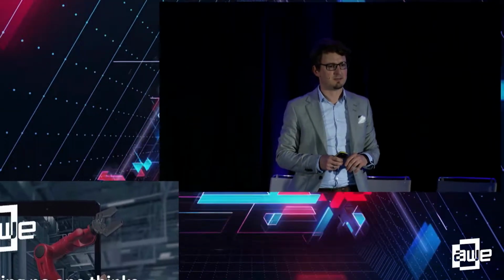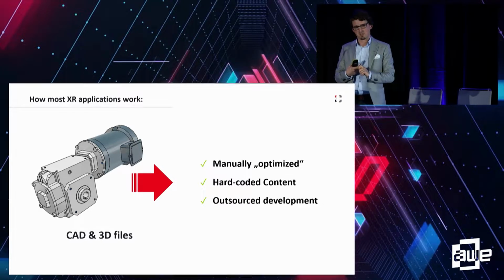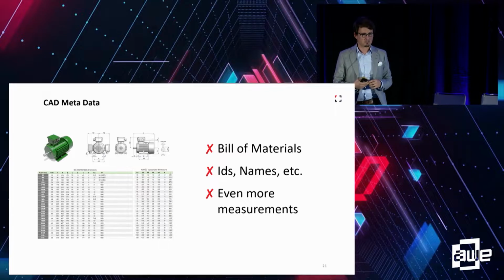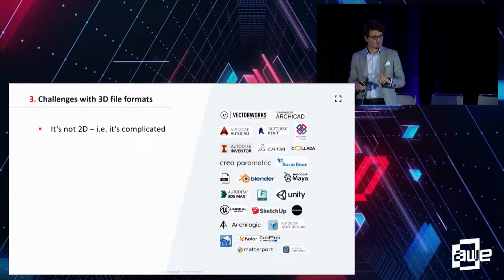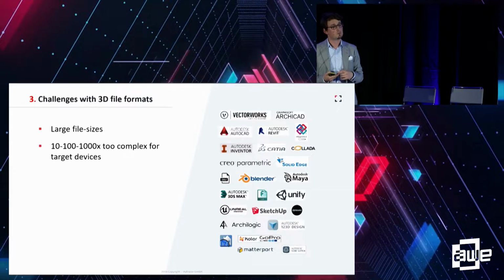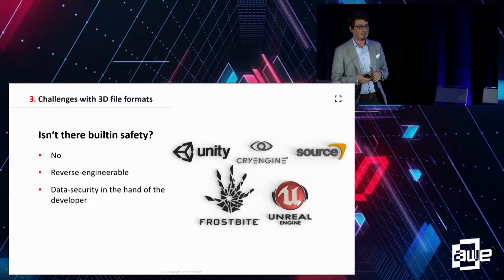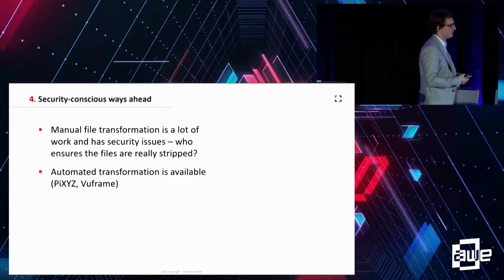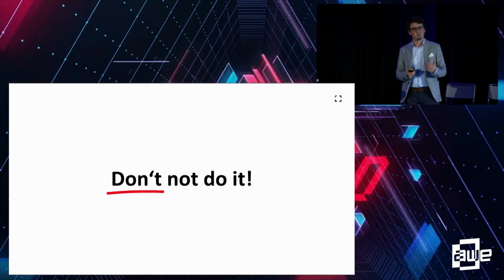Andreas Zeitler (Vuframe GmbH): Security - The Thing No One Thinks About With AR & VR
A talk from the Developer Track at AWE EU 2019 - the World's #1 XR Conference & Expo in Munich, Germany October 17-18, 2019

Everyone is talking about data processing from 3D to augmented and virtual reality. But how safe are these data? Especially with larger construction projects, floor plans or machine data, many companies are afraid that their data can be stolen by competitors. In this tutorial, I'll explain how Vuframe makes your data safe by using our own data format.